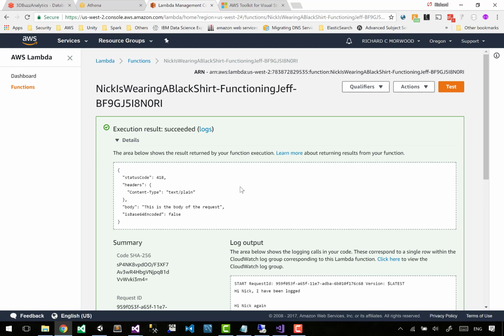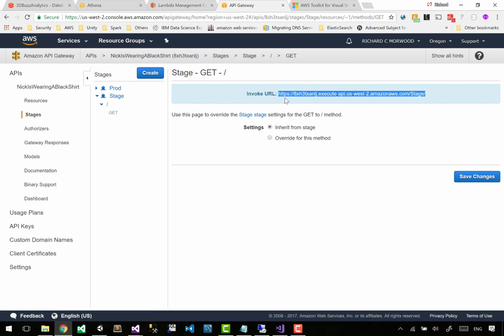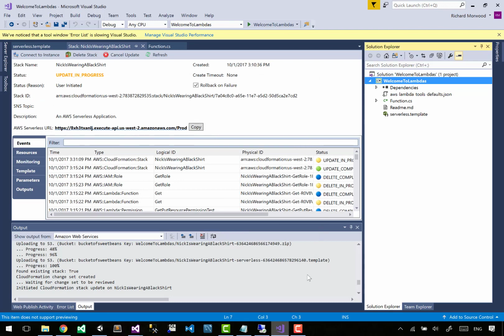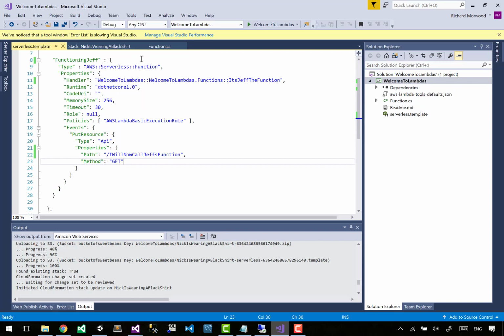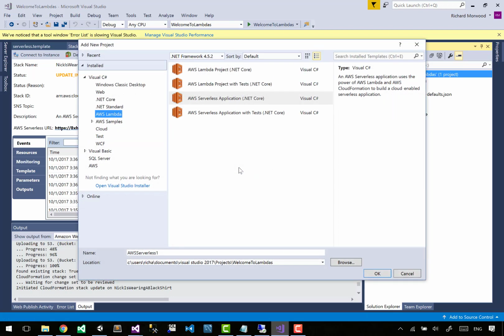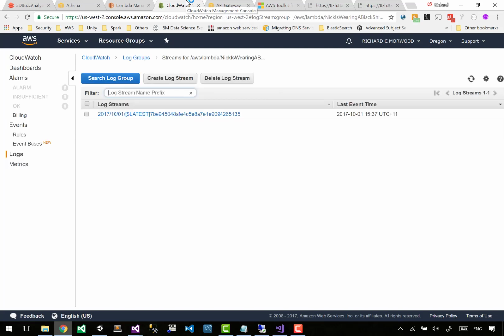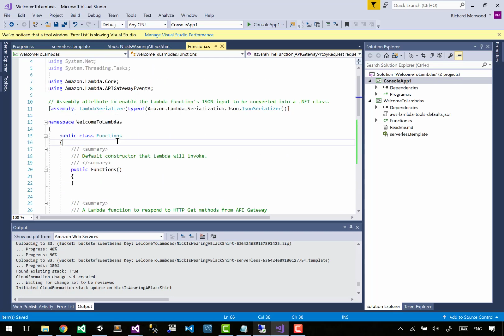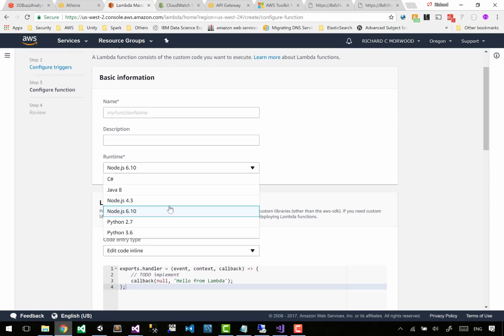🔴 Intro: Lambda + API Gateway (2) • New Tools and Libraries • AWS Mobile Analytic • Unity • (Pt. 83)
Learn Game Creation: Tracking Analytics with Unity - New Tools and Libraries - Intro: Lambda + API Gateway (2).

Now let's take a look at how to call our Lambda through AWS API Gateway.

AWS released new tools and libraries while recording this series. Let's see how we can use them in our analytics system getting our costs even lower.